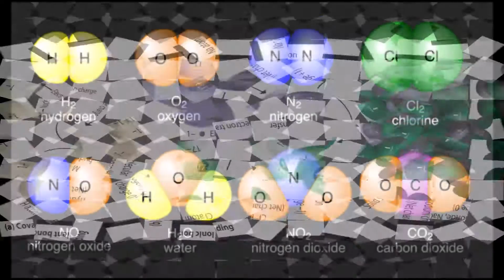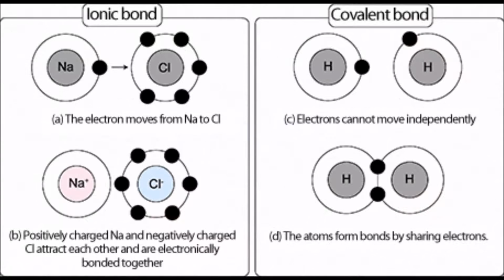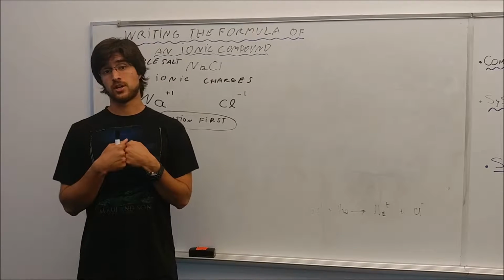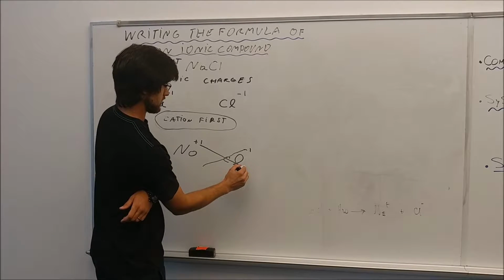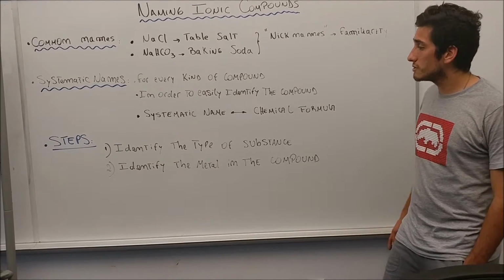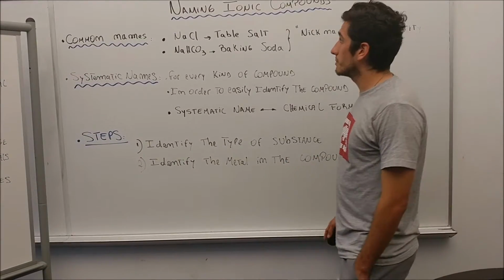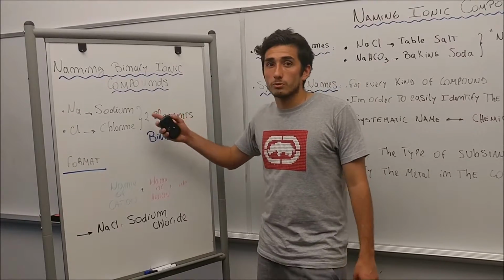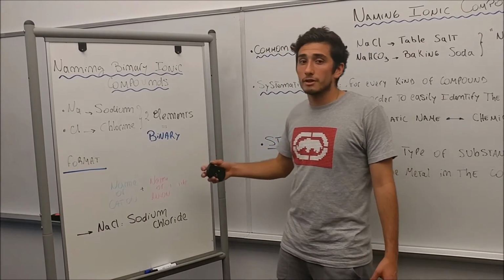Chemistry - Semester project Ionic Bonds - NCWC (Chem 111 01)